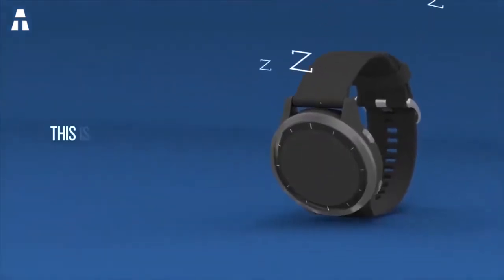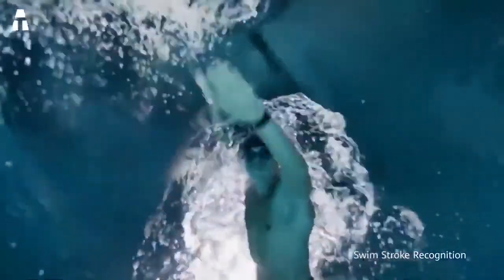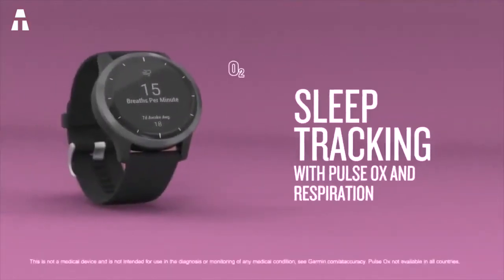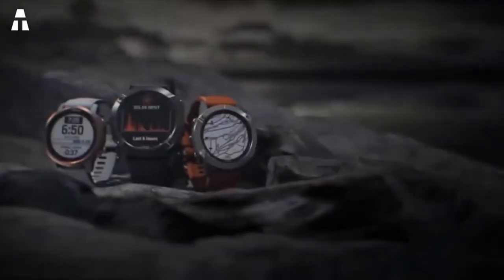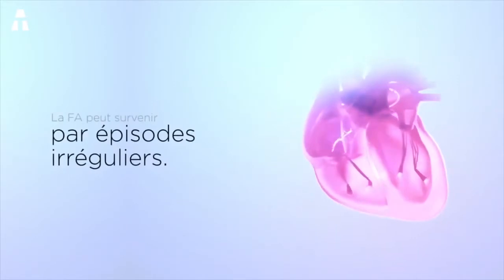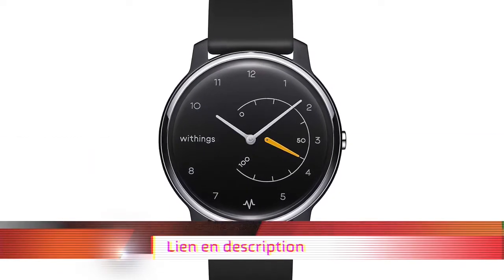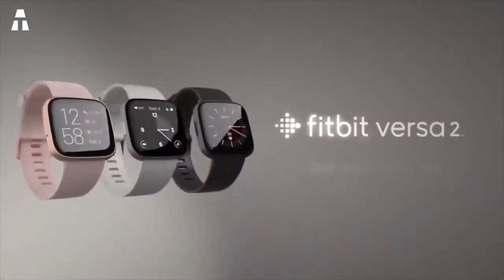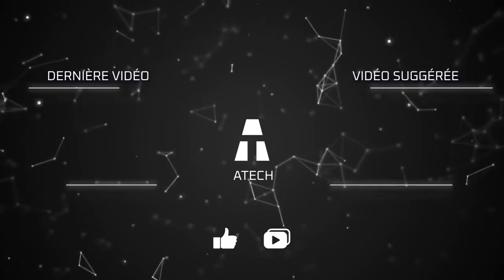5 SMARTWATCHES FROM AMAZON YOU WILL LOVE!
Here is a new video in which I will share with you 5 great quality connected watches ! I am sure you will like it.

► HUAWEI WATCH GT 2 (USA) (UK)
► GARMIN VIVO ACTIV 4 (USA) (UK)
► GARMIN FENIX 6 (USA) (UK)
► WITHINGS MOVE ECG (USA) (UK)
► FITBIT VERSA 2 (USA) (UK)

⏱🚨🚛 ⎮ 24H DELIVERY !
How ? Amazon Prime (USA) (UK)